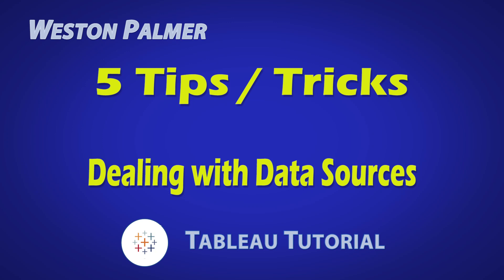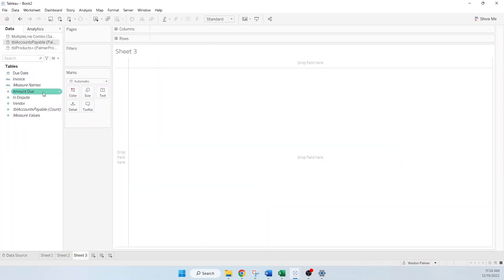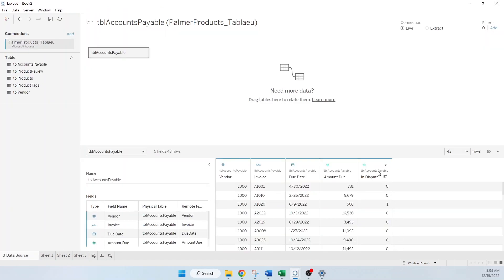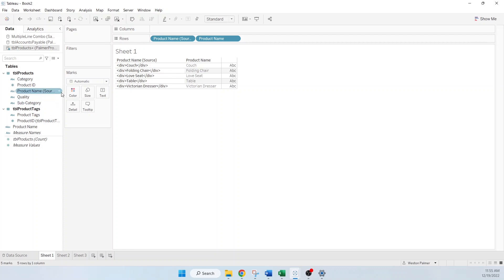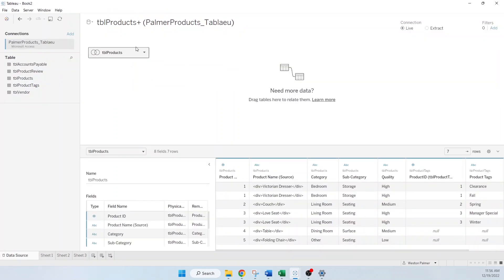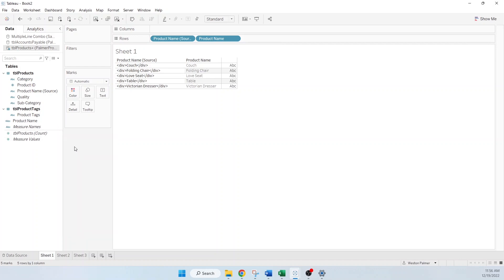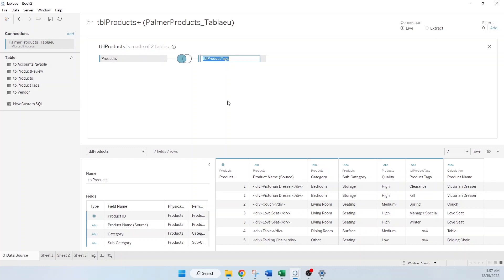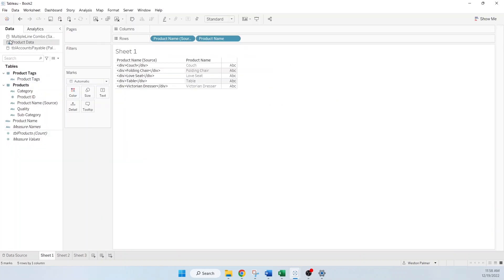Tableau Tutorial - 5 Tips for Dealing with Data Sources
Every dashboard starts with a data source.  This video gives you 5 tips for dealing with data sources and data joins.